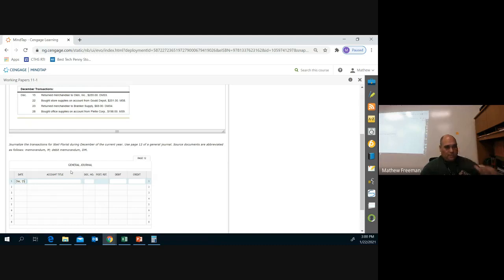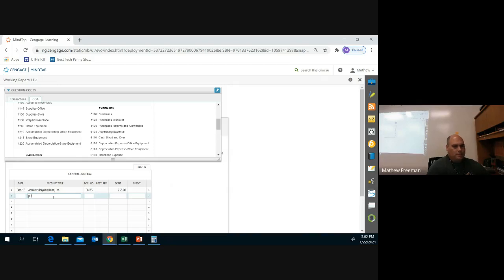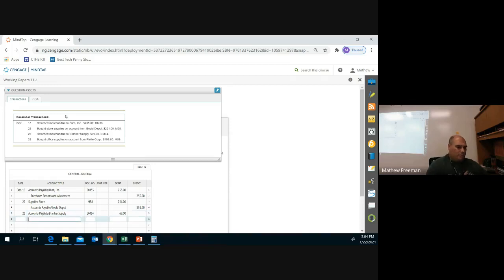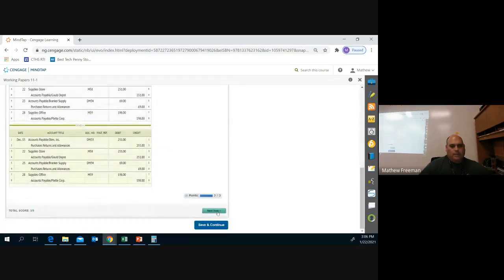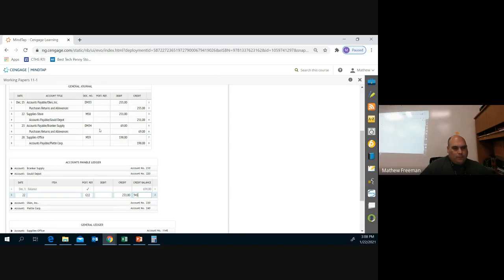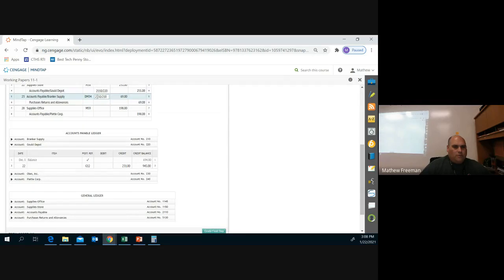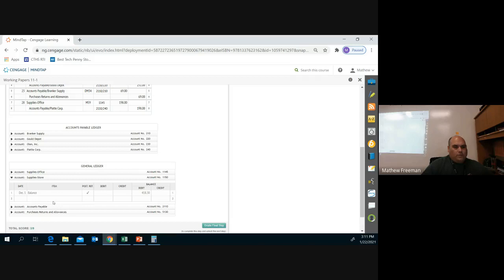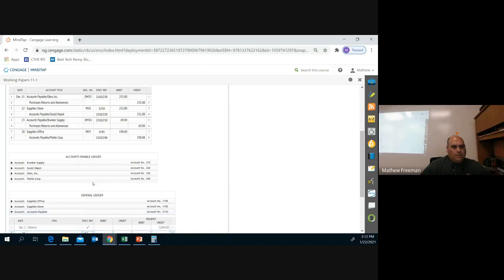11 1 Working PAPERS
Cengage Accounting Ch. 11.1 Working Papers. Mistake at the end of video due to moving to fast. Mistake is explained at the end